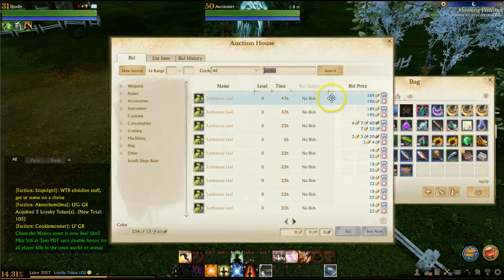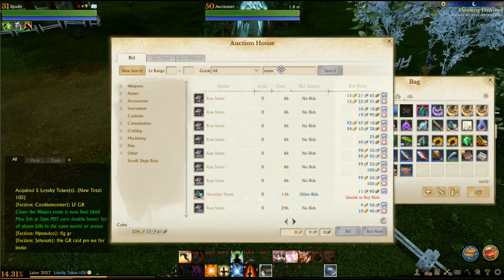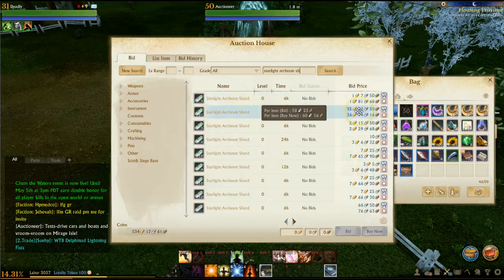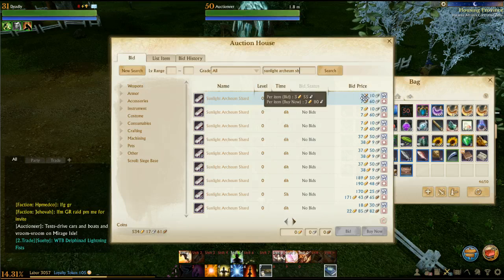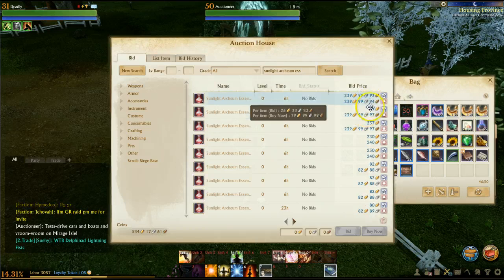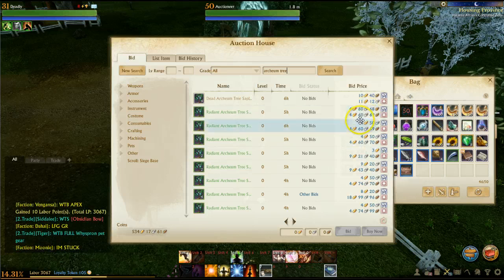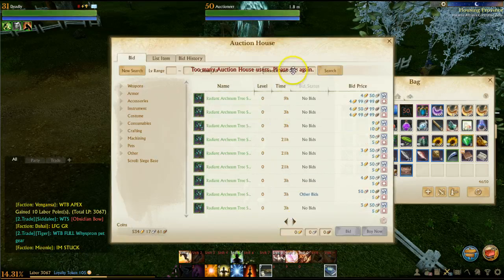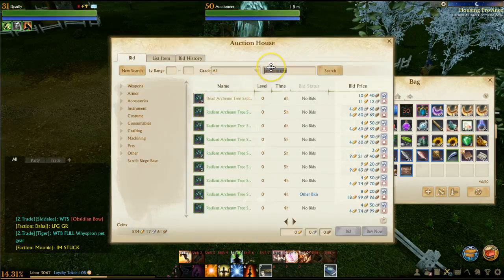Archeage quick market updates Enla AH cluster